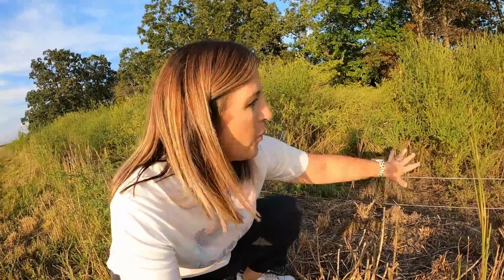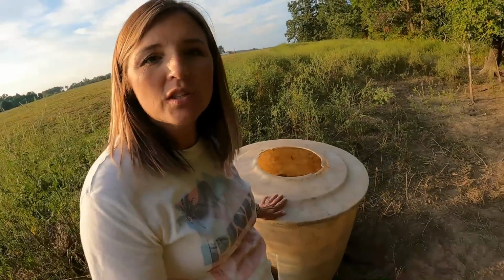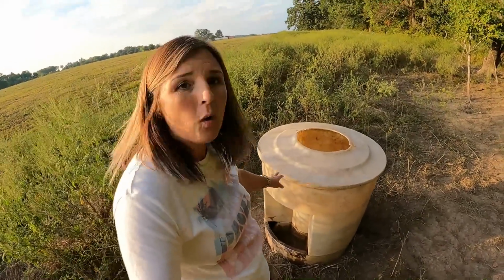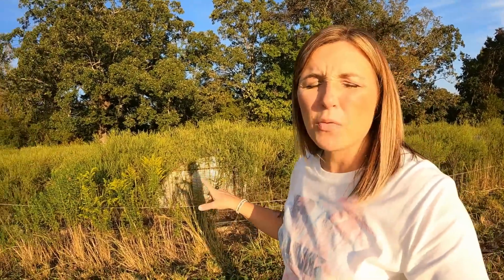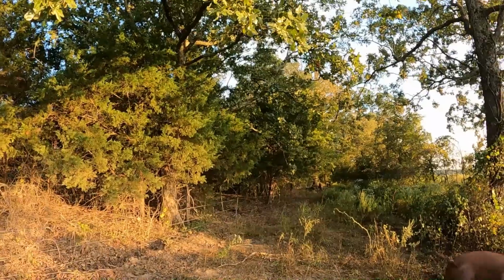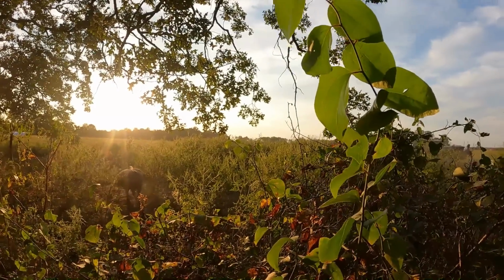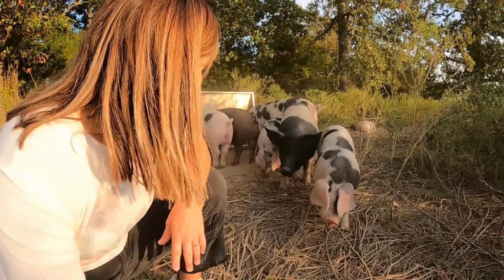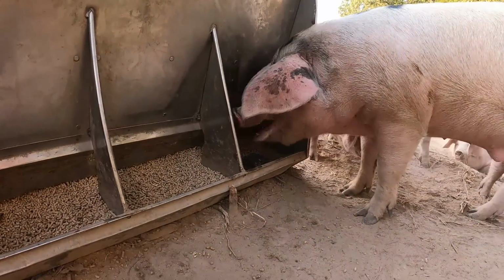How To Raise Pigs In The Woods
How you can raise pigs in the woods and why we do it.